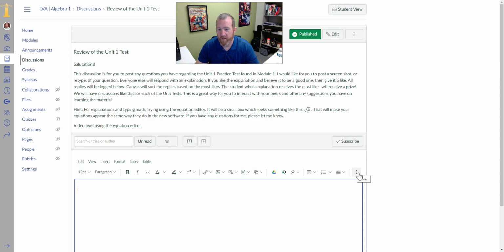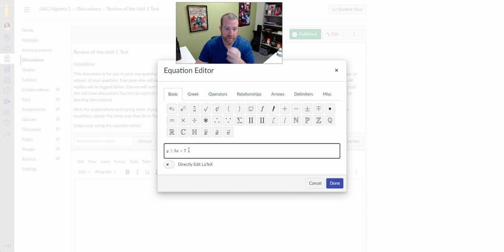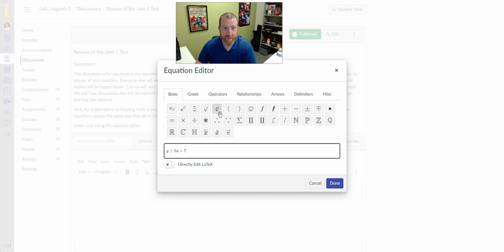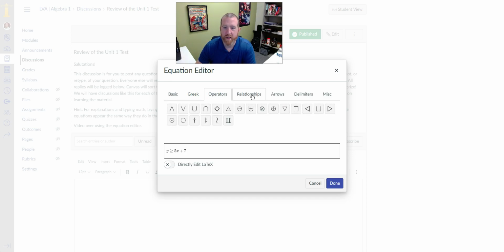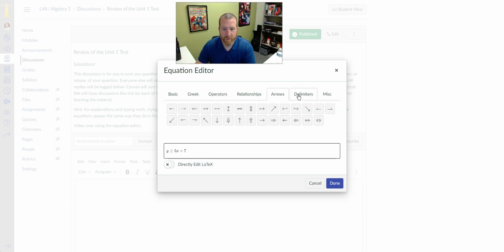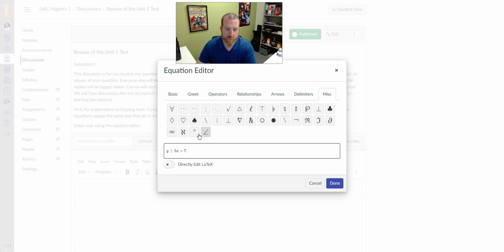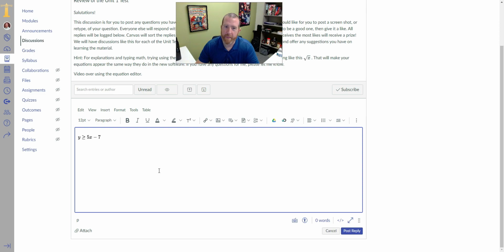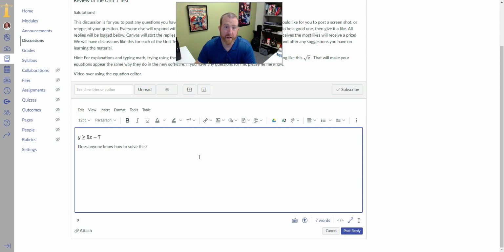Equation Editor in Canvas